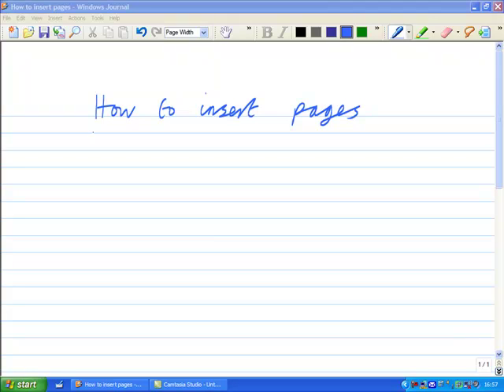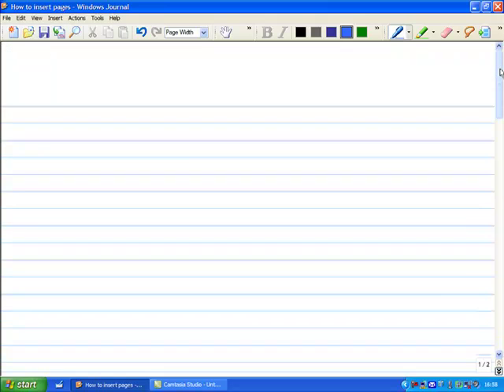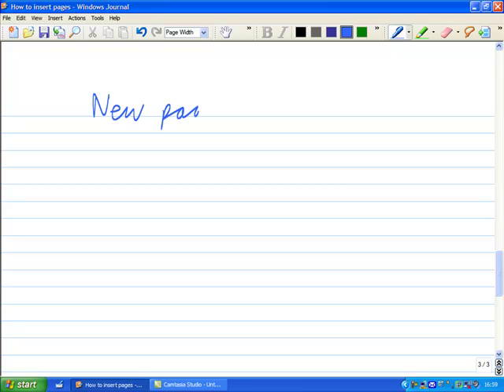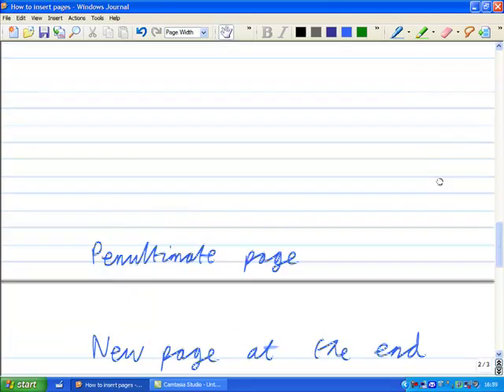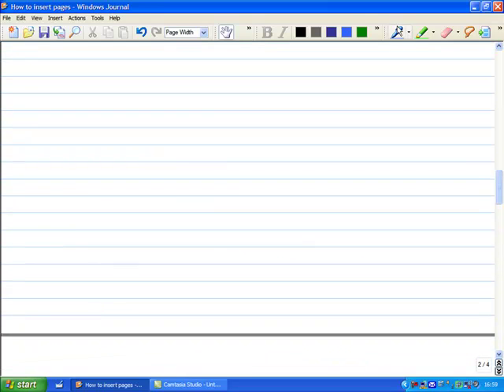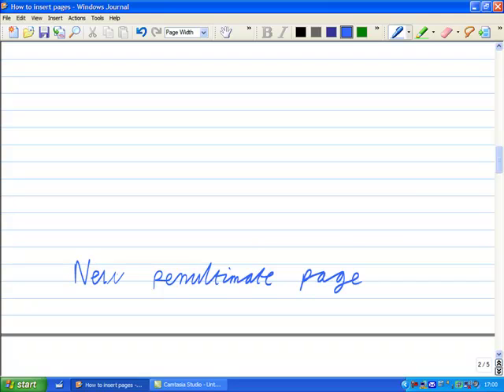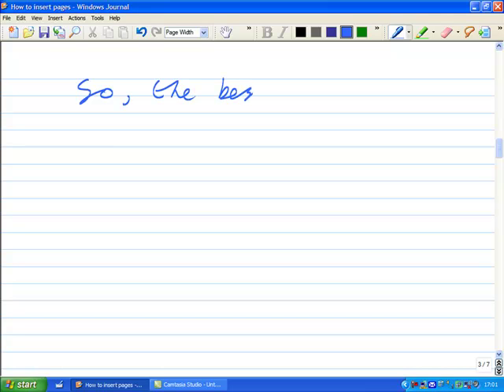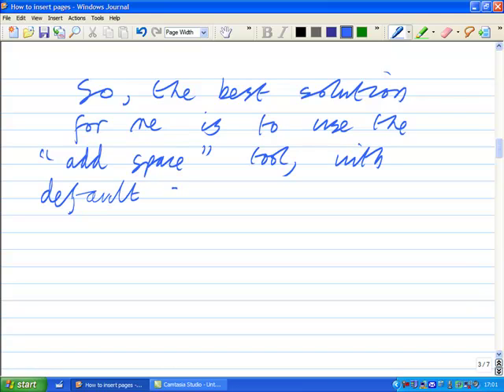Inserting pages in Windows Journal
How I insert new pages when using Windows Journal.
This is an early experiment in using Camtasia on my tablet PC to produce a video, and I made a silly mistake with the microphone which has spoiled the sound quality!